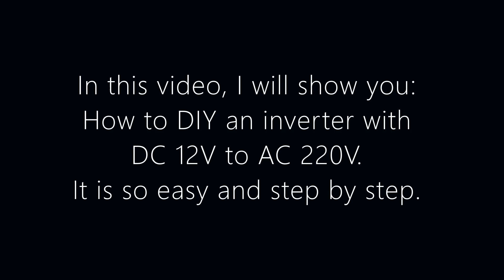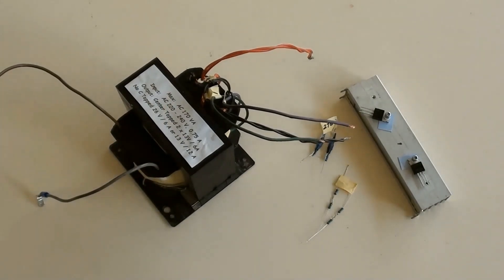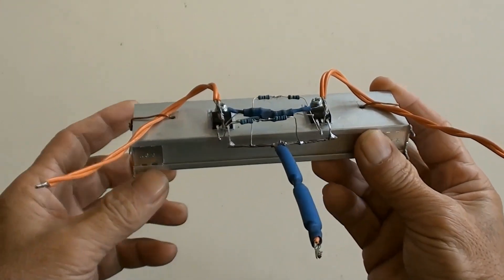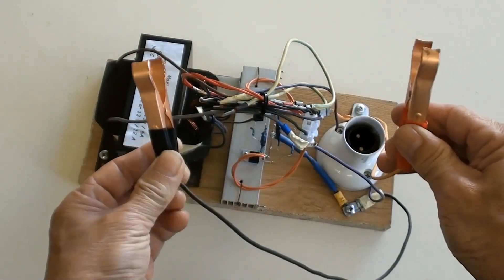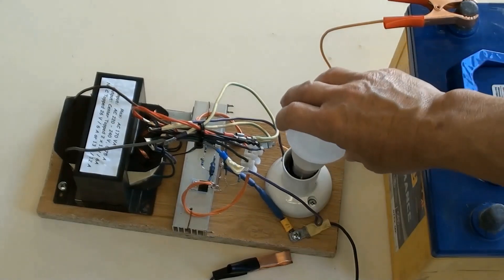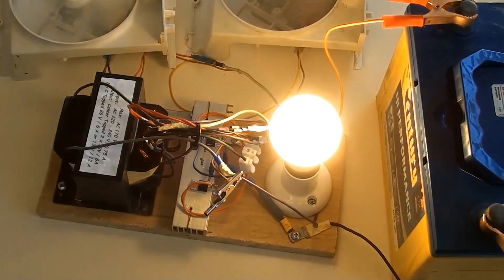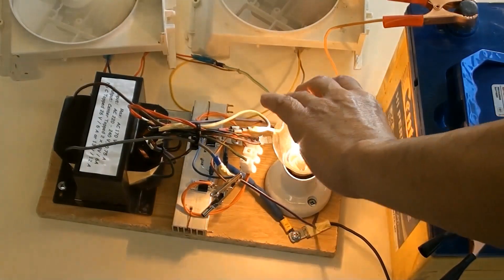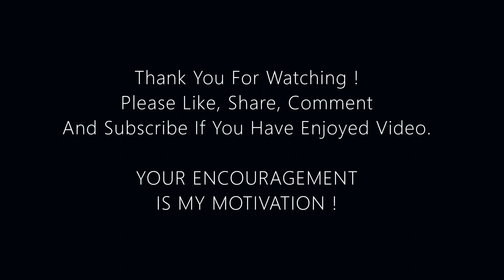How To DIY DC 12V To AC 220V Inverter?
In this video, I will show you:  How to DIY an inverter with DC 12V to AC 220V.   By using a 220V to 13V DIY transformer, four resistors, two mosfets of IRFZ44N and a couple of battery's alligators, so you are able to make a practical inverter which can run the globes and fans etc.  It is easy to make and step by step.